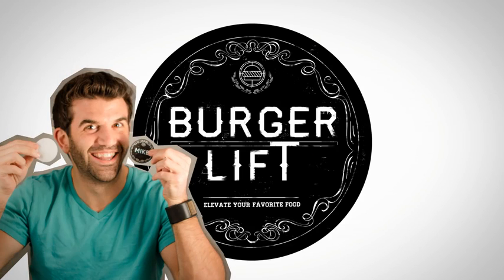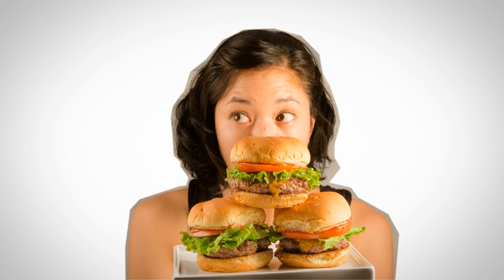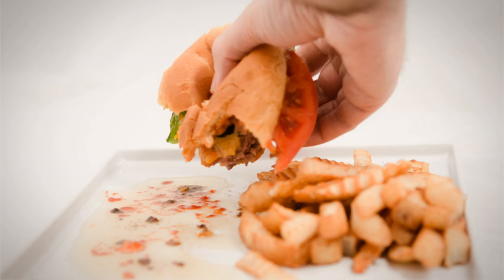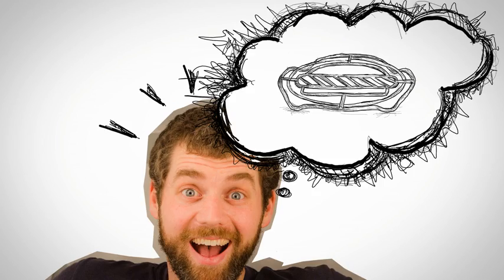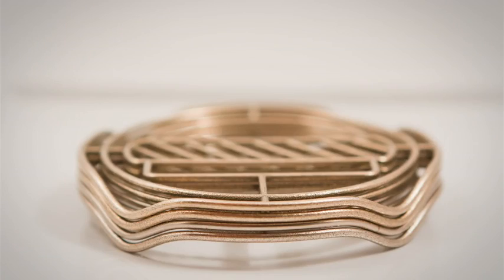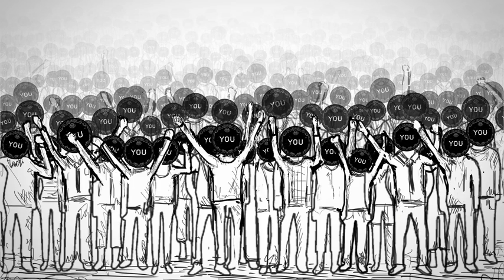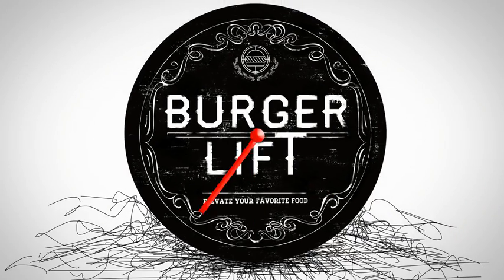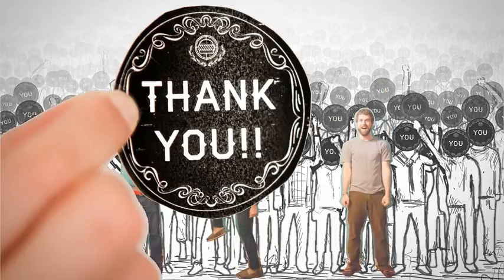Burger Lift Kickstarter video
Where it all began ...